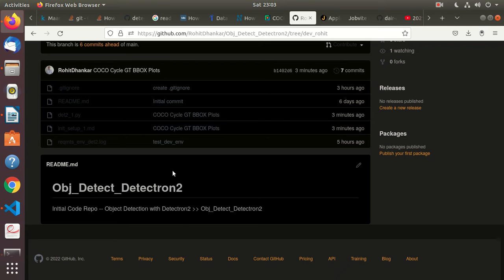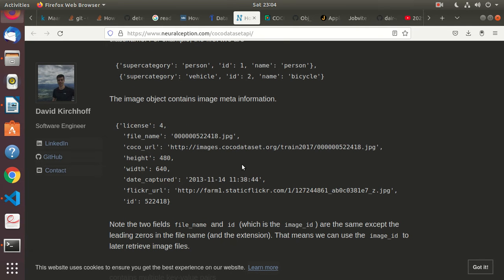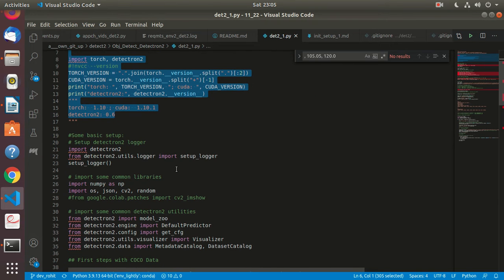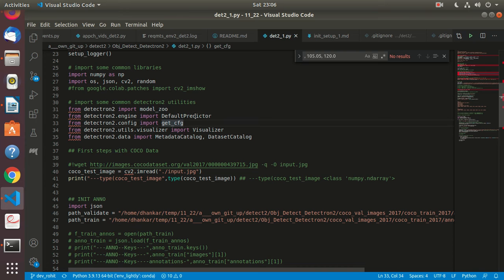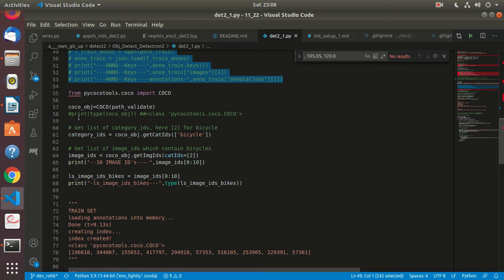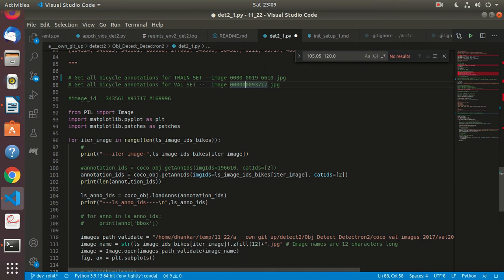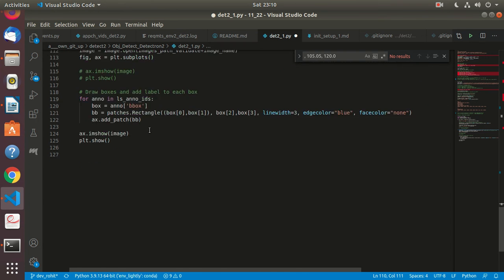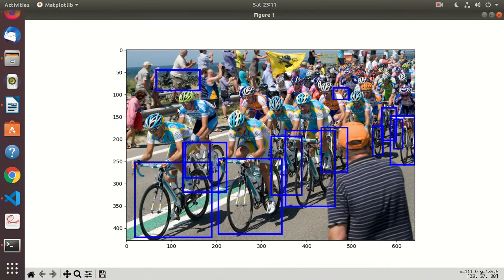Detectron2_COCO_Data_1